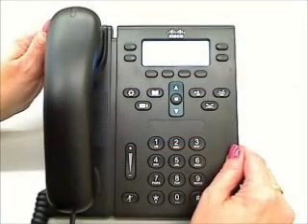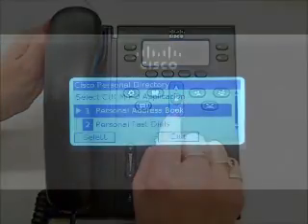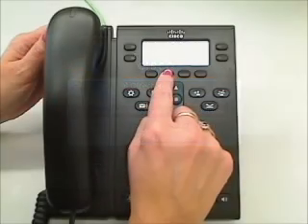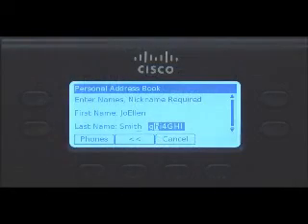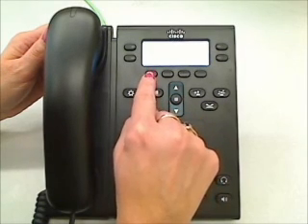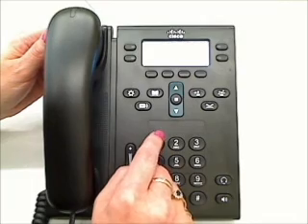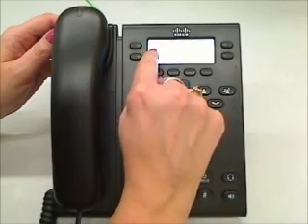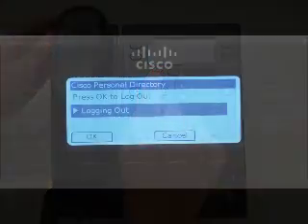Cisco 6900 Series Personal Directory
Video describing how to check your personal directory on the Cisco 6941 telephone.